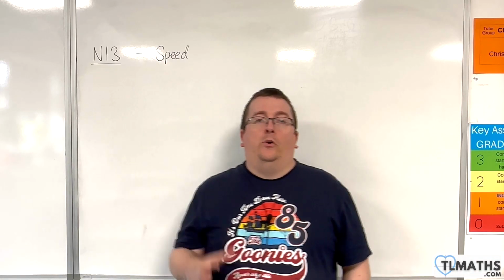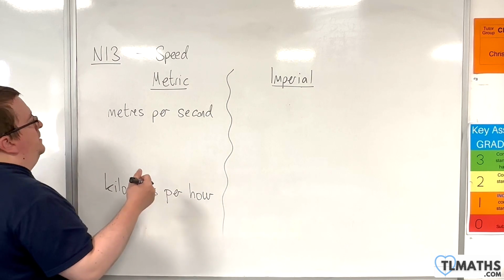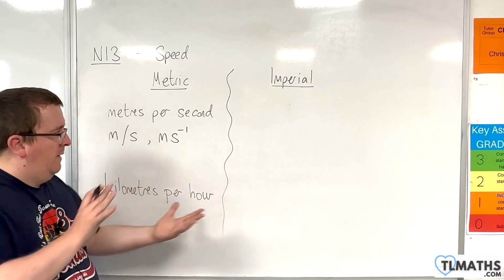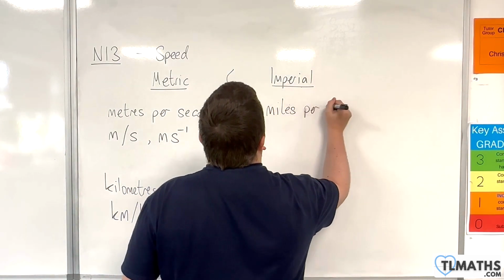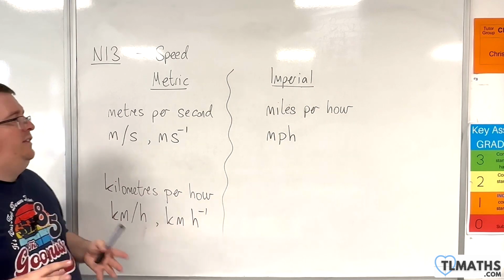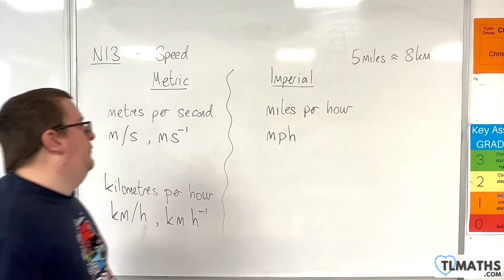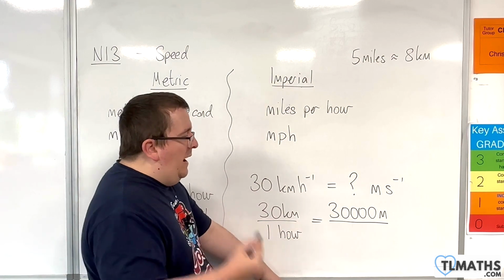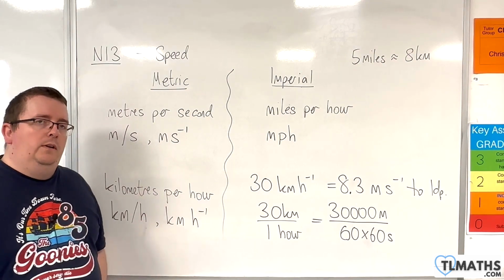GCSE Maths: N13-17 [Units of Speed]